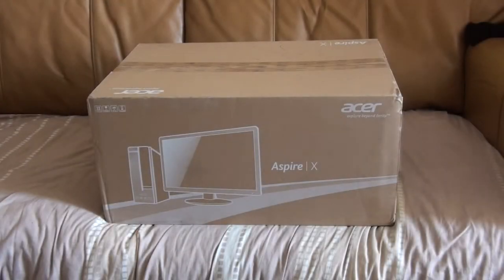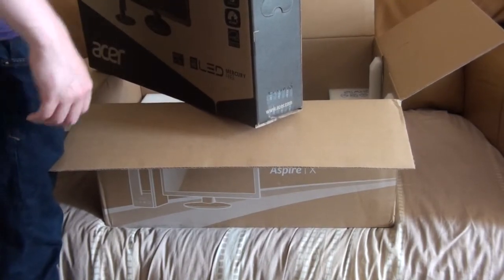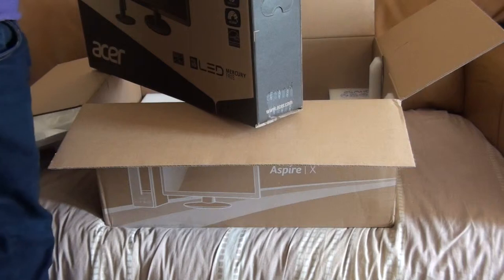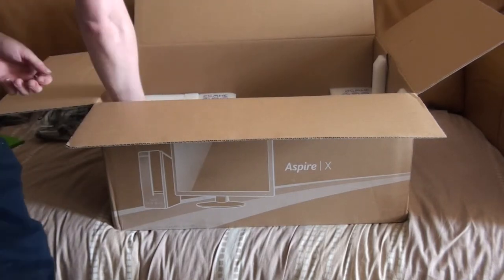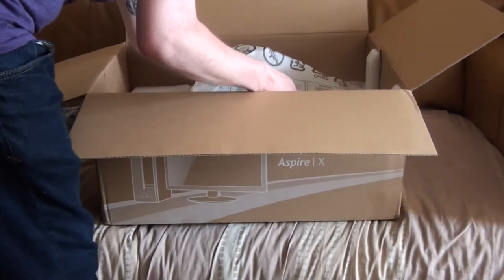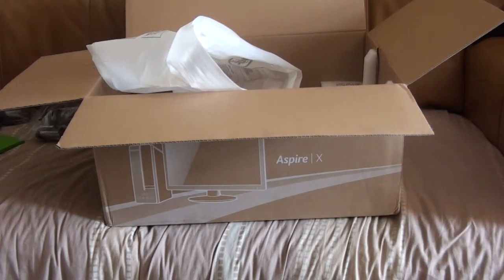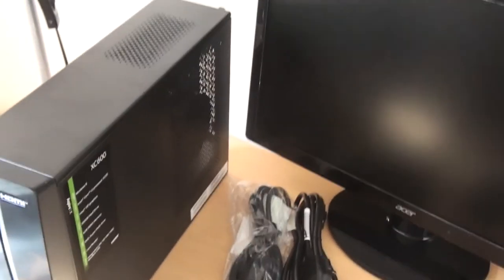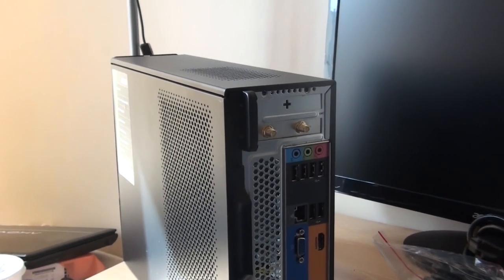8th July 2013 - New Desktop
So I got a new desktop and decided to make a vlog about it... after 2 months of nothing. Enjoy!